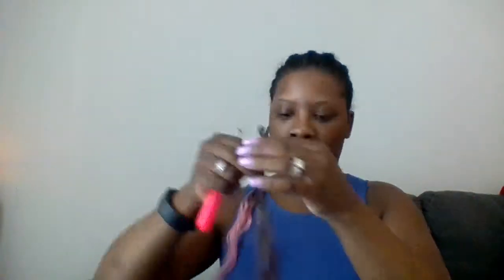Zury Queendom Crotchet "Tree Braids"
Hey guys, I wouldn't feel right if I didn't put something out for these braids. I promise to get another one up soon!